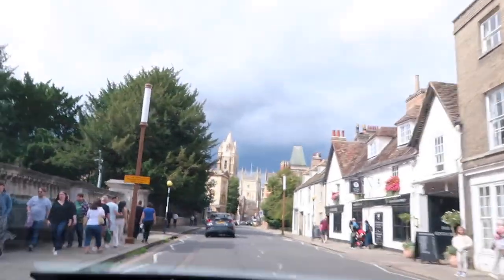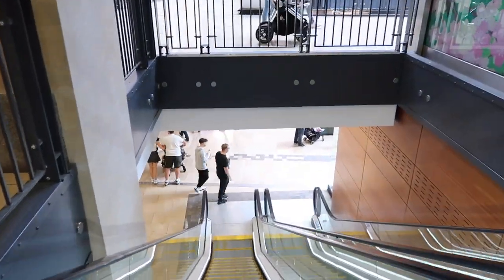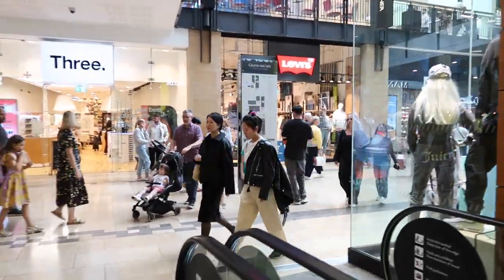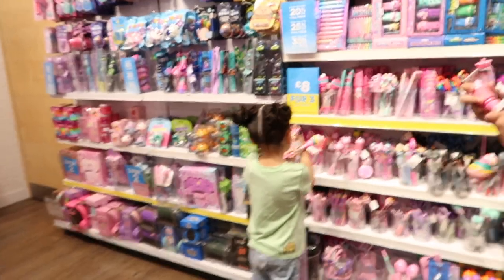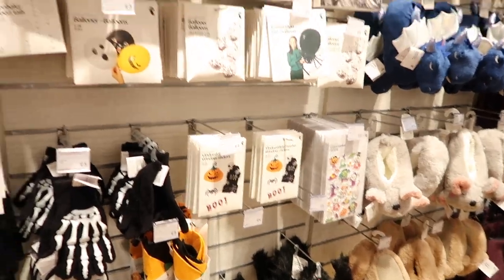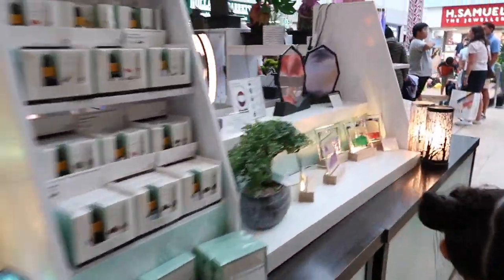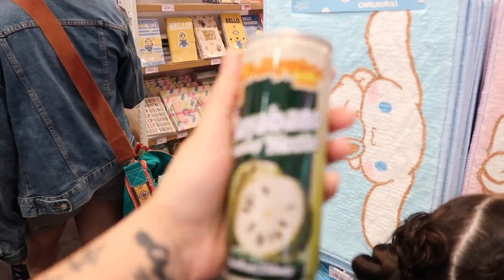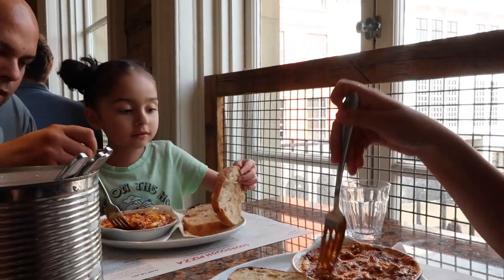LETS GO TO CAMBRIDGE | MY FIRST DOC MARTENS | BEST PIZZA IN CAMBRIDGE